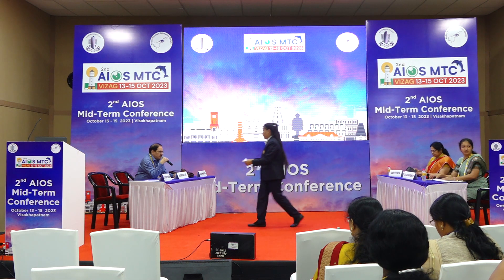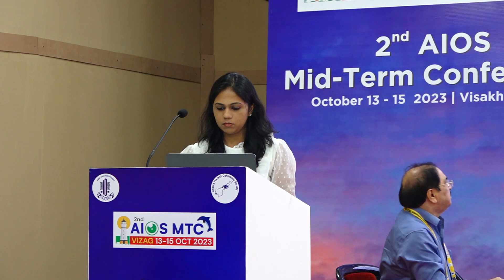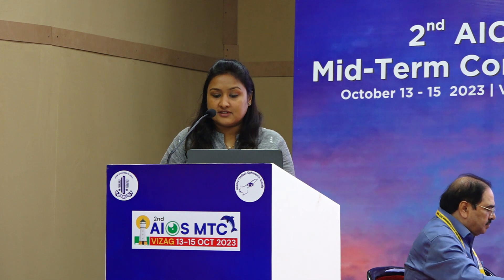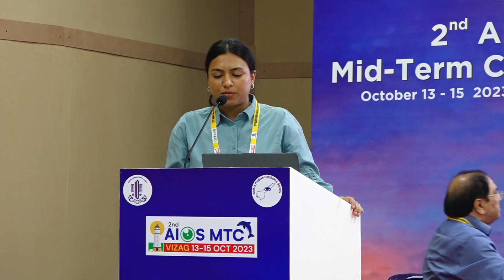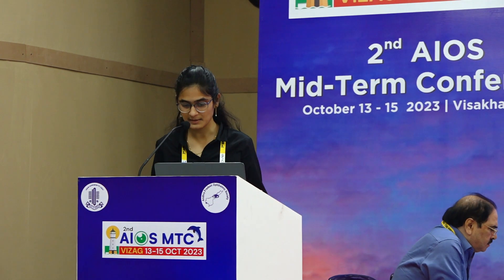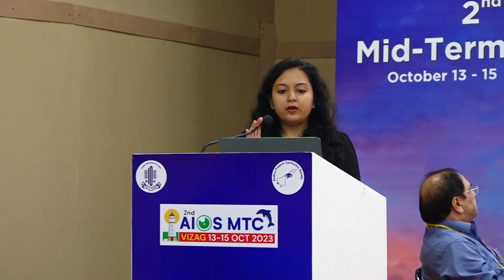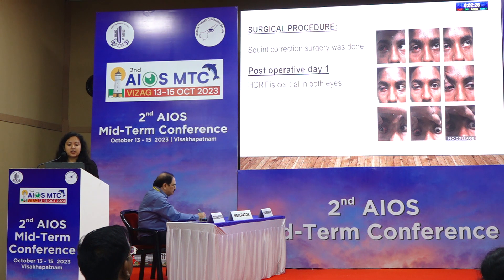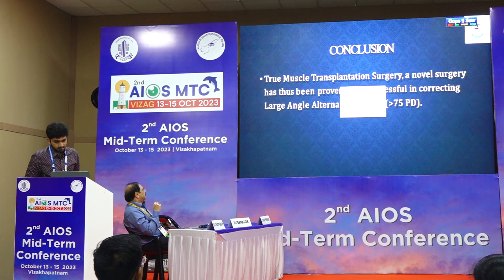AIOCMTC2 2023 - Free Paper Squint